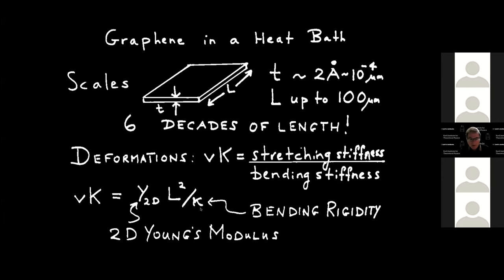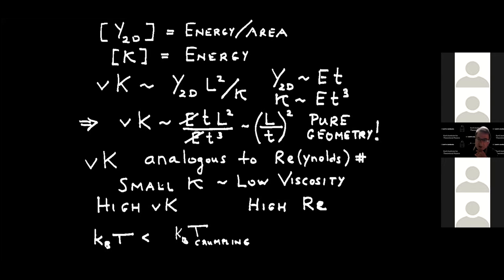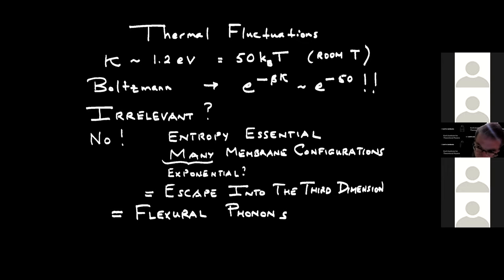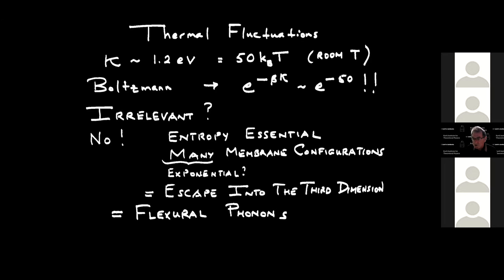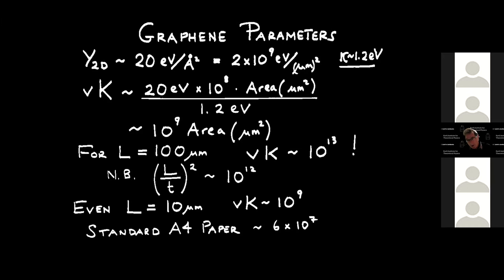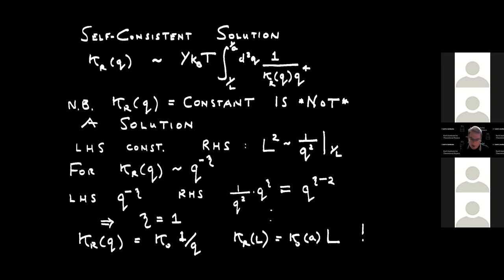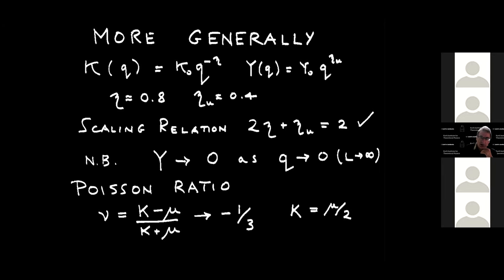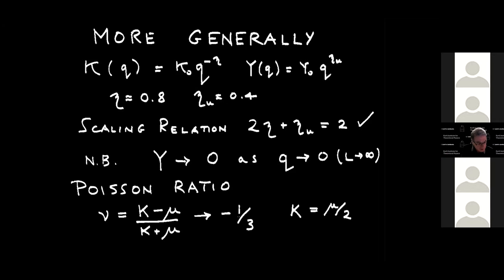Graphene Statistical Mechanics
This is a video recording of a talk titled "Graphene Statistical Mechanics" delivered by Professor Mark Bowick. Professor Mark Bowick is the Deputy Director, Kavli Institute of Theoretical Physics and Visiting Distinguished Professor of Physics, University of California, Santa Barbara. His research interests include the interplay of order and geometry, topological defects and themes in condensed matter and particle physics.
Abstract of the talk:
The electronic and zero-temperature properties of two-dimensional (meta)materials, such as graphene, are well explored. What happens though when they fluctuate thermally?  I will discuss the novel mechanical and geometrical behavior of such materials. The source of this behavior is the entropic preference of thin materials to escape into the third dimension by bending, as opposed to stretching. A wide variety of responses arise by simply varying purely geometrical properties such as size and shape, rather than through externally applied fields. Furthermore, adding holes, slits and handles to change the topology of a sheet, one can realize long sought-after phenomena such as the thermal crumpling of elastic surfaces and multiple origami-like and kirigami-like folding. I will discuss recent developments in this area including theory, simulations and experimental tests and challenges.